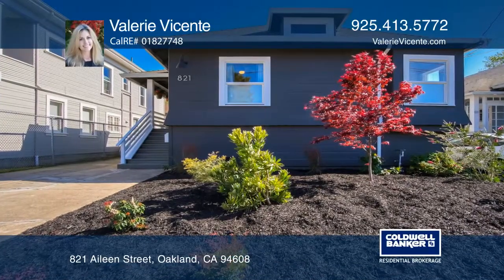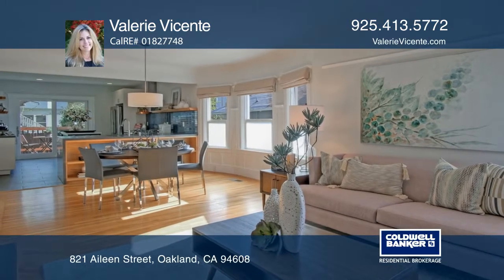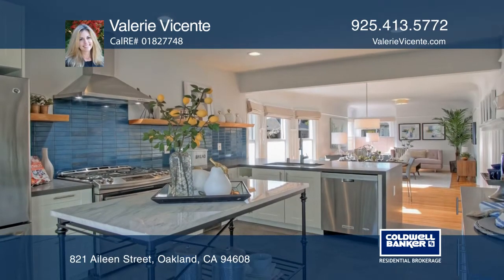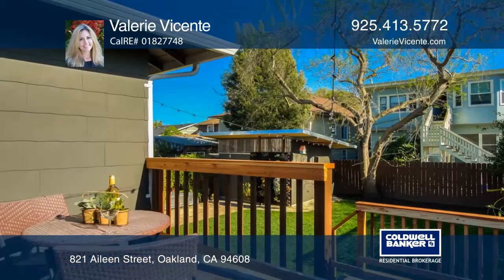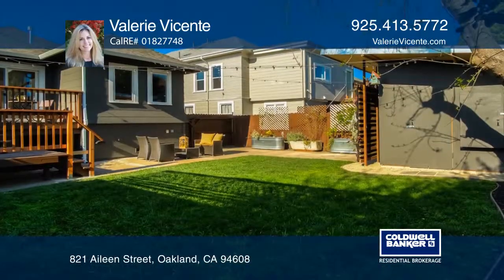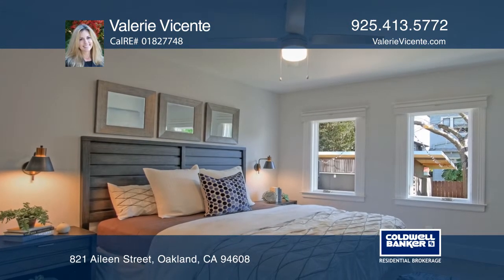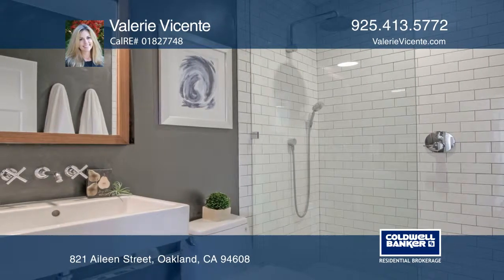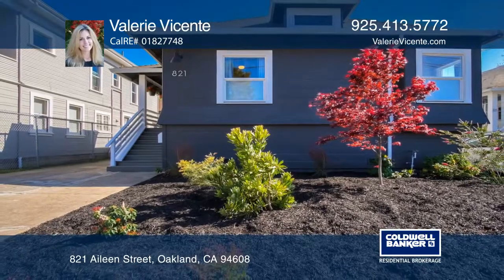821 Aileen Street Oakland, CA | ColdwellBankerHomes.com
821 Aileen Street, Oakland, CA

This stunning NOBE remodel was done with permits and much attention to detail and craftsmanship. The open concept floor plan is ideal for entertaining. The living and dining spaces flow seamlessly into the chef’s kitchen, which opens to the outdoor deck and sprawling back yard. Dine al-fresco under